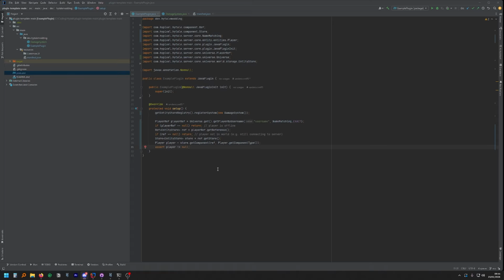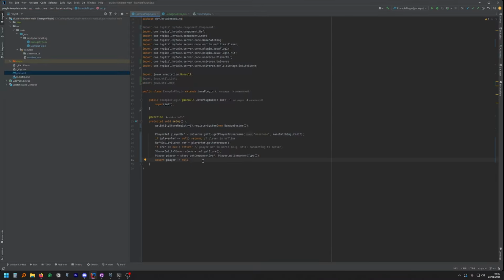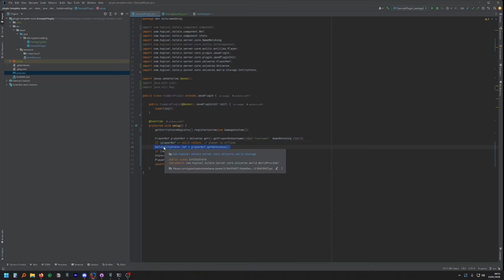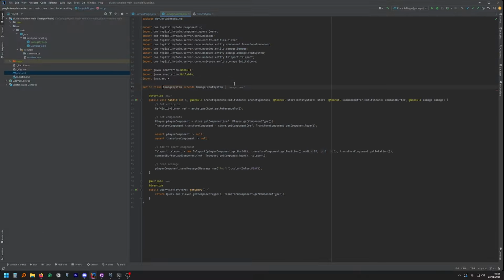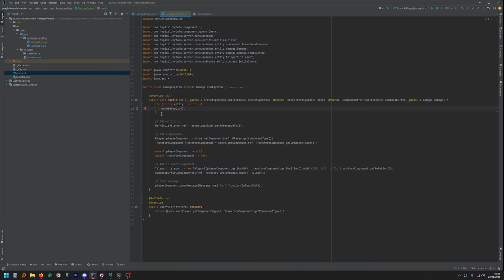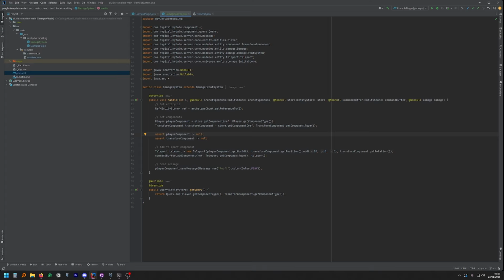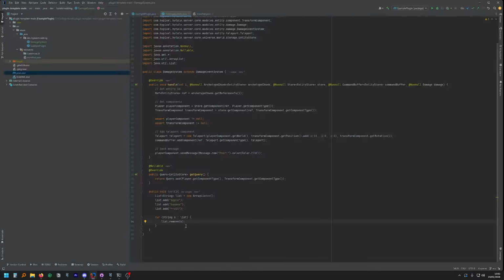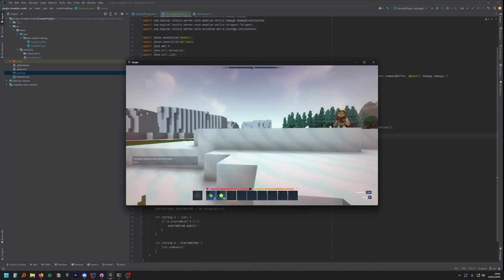Entity Component System Concepts | ECS Part 1 | Hytale Modding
In this video I teach the main concepts of Hytale's Entity Component System.